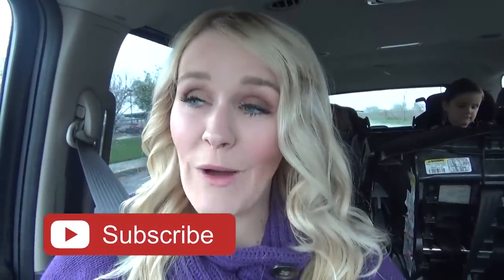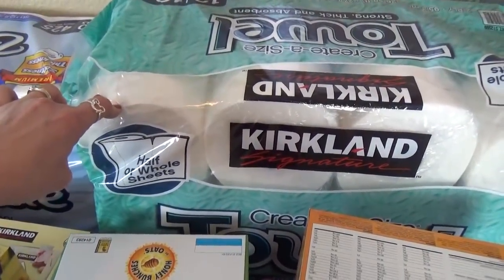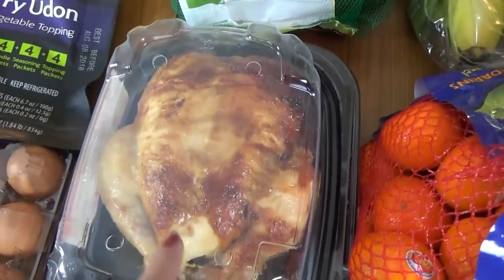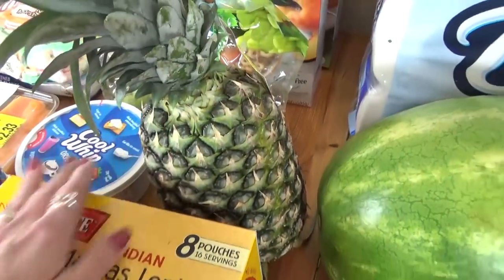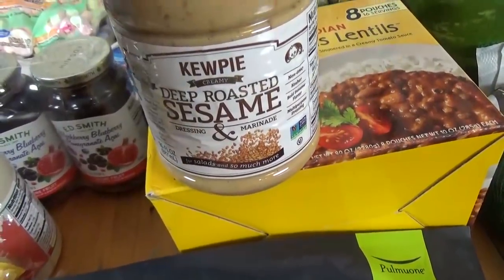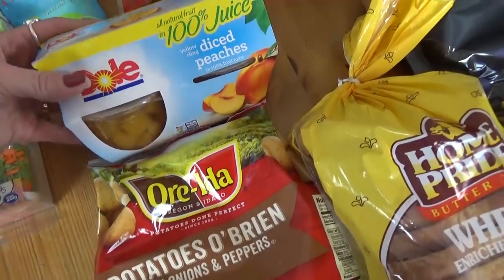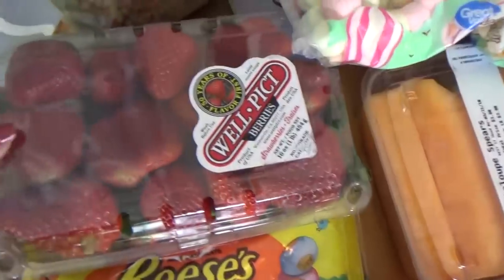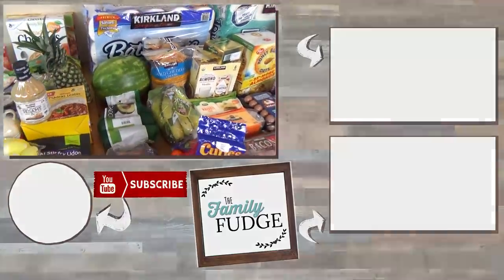BIG Family Costco + Wal-Mart Grocery HAUL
BIG Costco + Wal-Mart Grocery HAUL